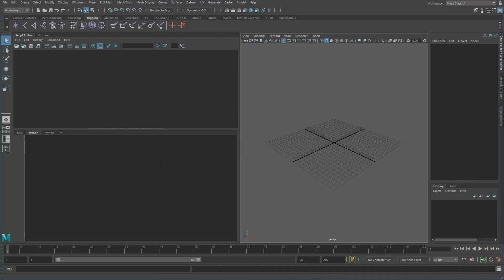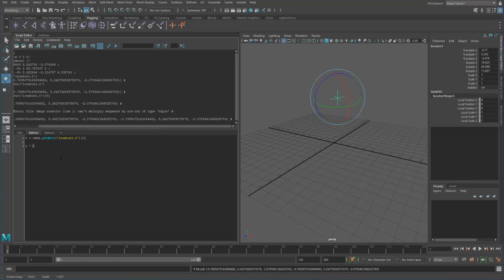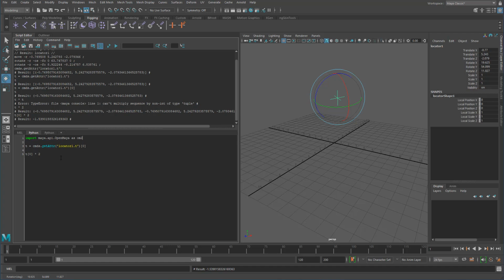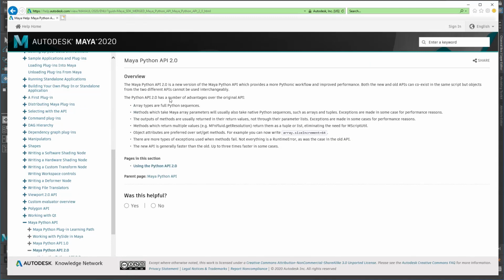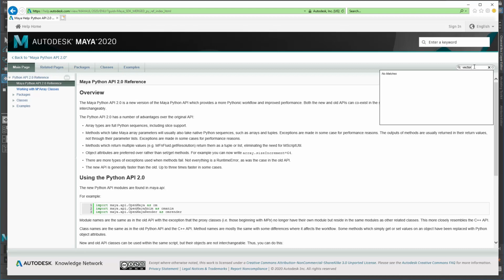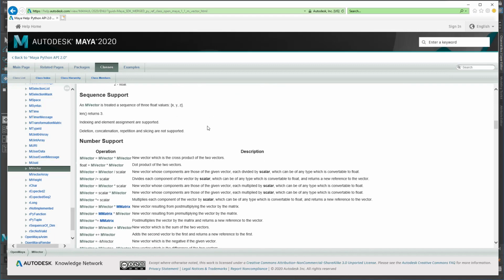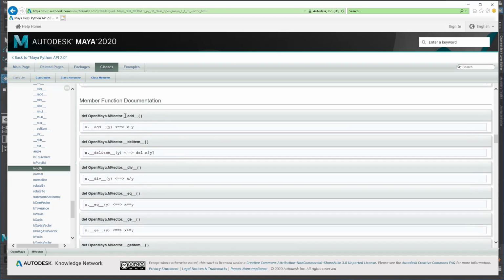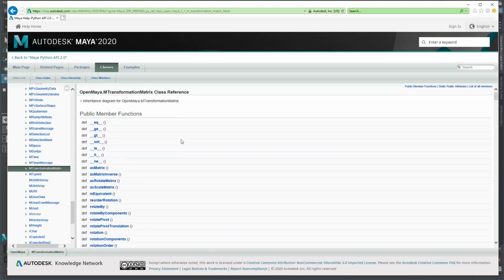Maya Math - 05 - Python 2.0 API intro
A brief intro the the Maya Python 2.0 API.